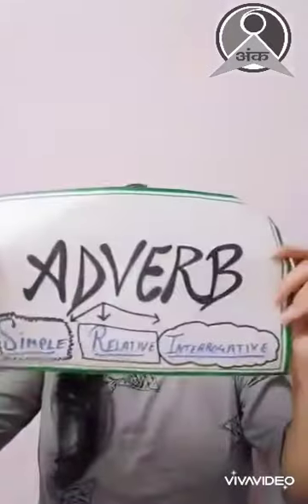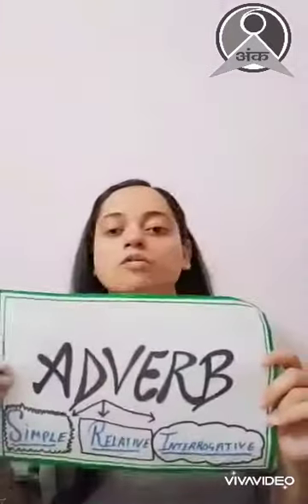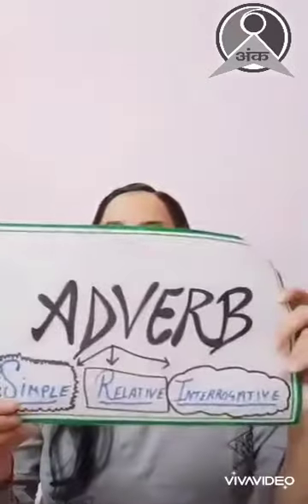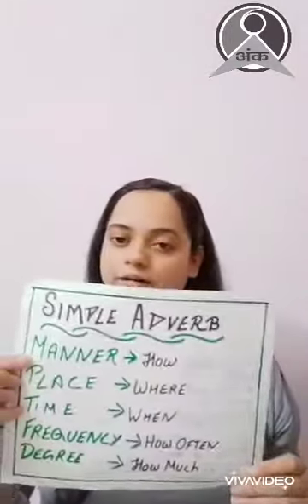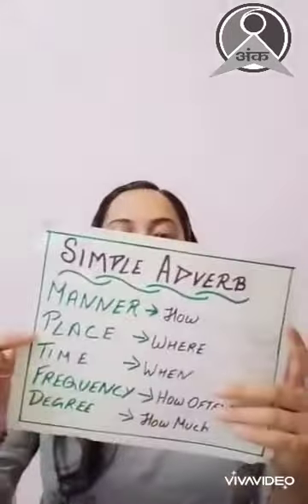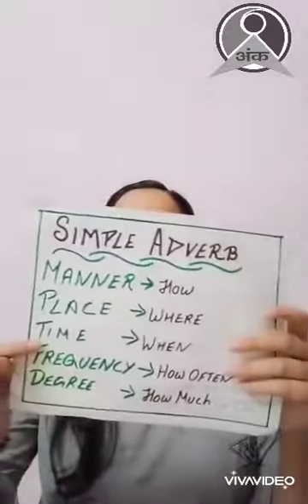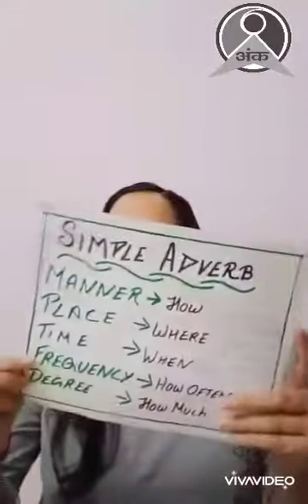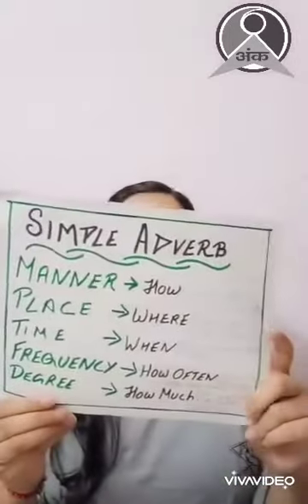ANK | Online Class | English Grammar - Adverbs and its types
In this online Class, Ms. Vandana of Gurugram Center teaches us about Adverbs and its kinds in English Grammar.

ANK is one of the best credible NGO in Delhi-NCR. We are working for the education of underprivileged children and youth.